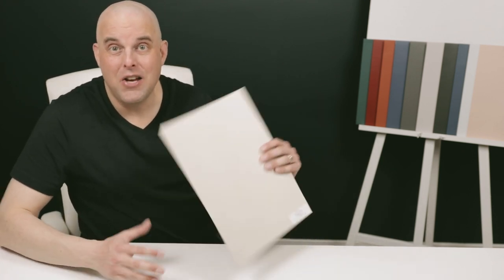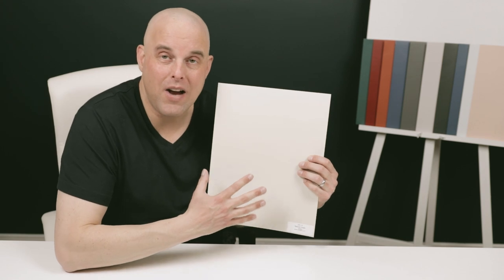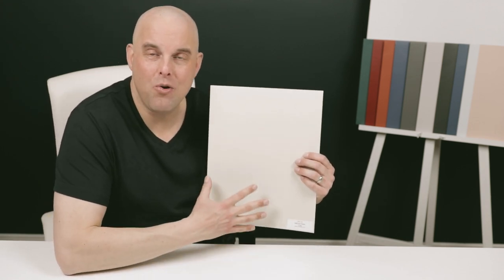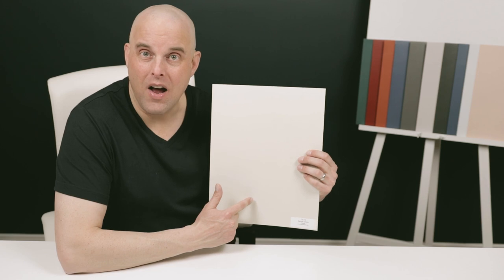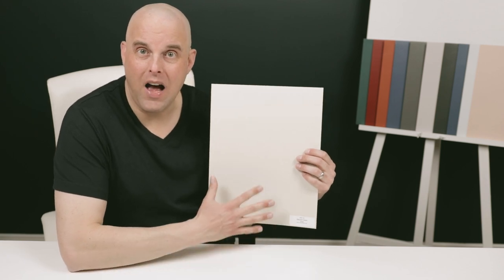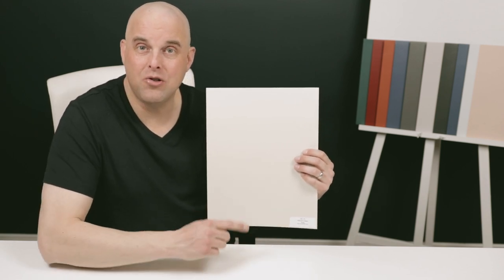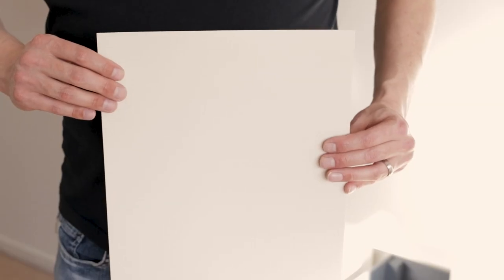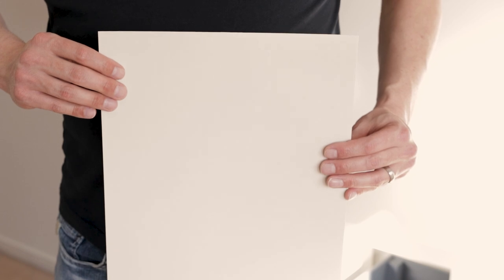Benjamin Moore Natural Cream Color Review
Benjamin Moore Natural Cream is a beautiful interior paint color but you need to be careful if you're thinking about painting this paint color in your home.  I'm going to show you what makes this paint color unique, how it reacts to lighting and I'm going to give you some valuable tips you should know.

As your room décor color expert, I will tell you how I can help you with any of my online packages, regardless of where you live in North America.